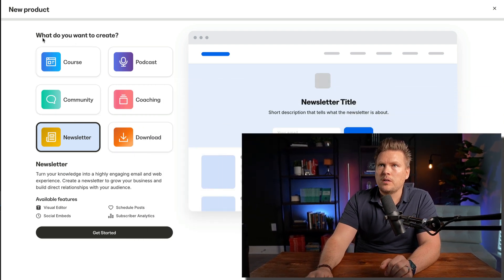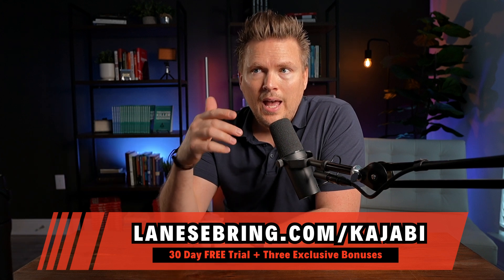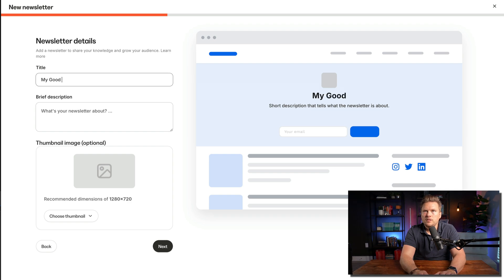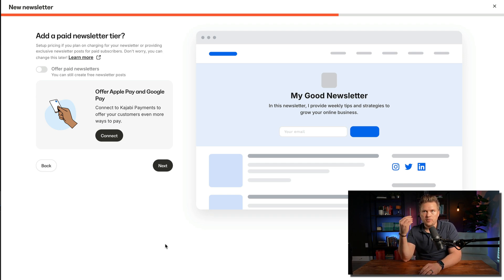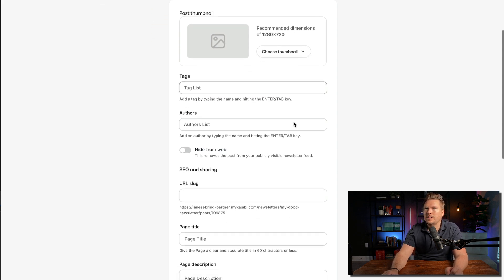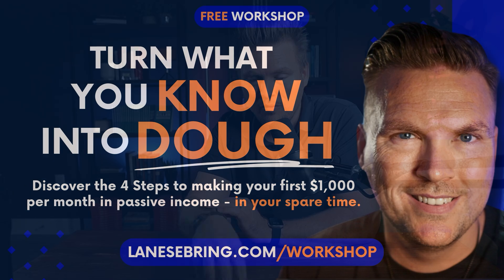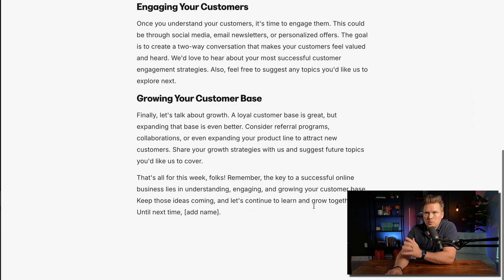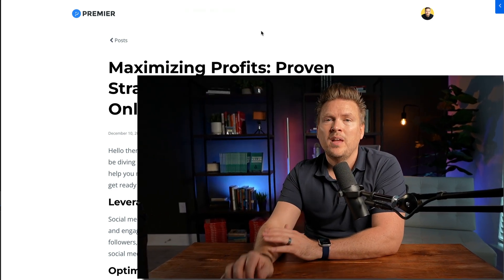Kajabi Newsletters (How to build your newsletter step-by-step)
This video is Day 26 of a new playlist I'm making called Your First 30 Days on Kajabi! In today's video, we'll dive into how to build a newsletter on Kajabi.

Day 27:
Day 28:
Day 29:
Day 30: